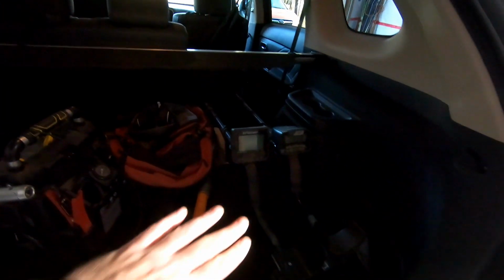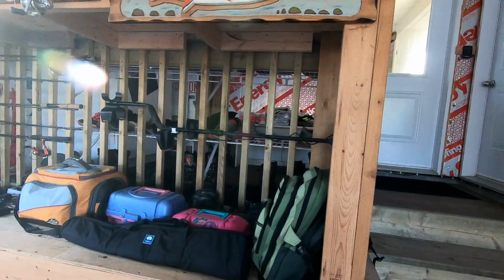Metal Detecting - Gary's Advice For Beginners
What is a good beginner machine? Do I need a pin pointer? Do I need a deep or waterproof machine? How long to learn a new machine? Cost comparison? When do I get rich? I will cover all of this and a whole lot more in this segment for beginners. I have had 3 of you ask me for advice on a good starter machine this week, so lets start there.